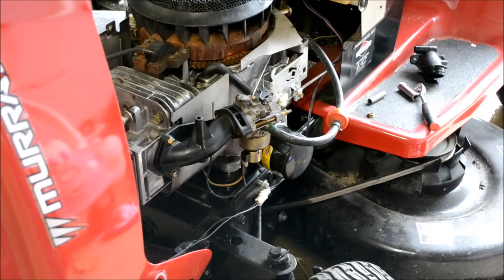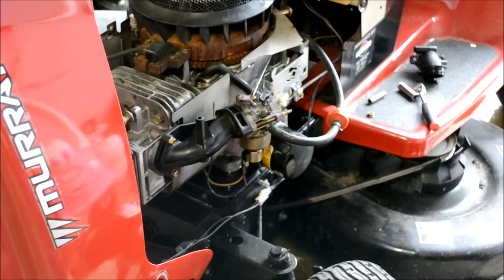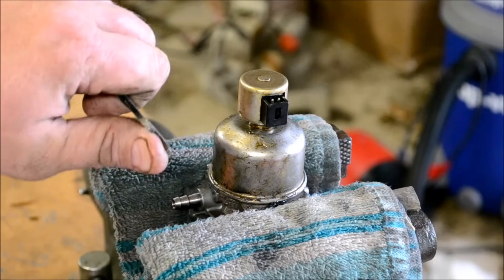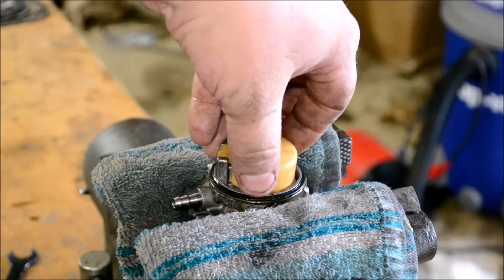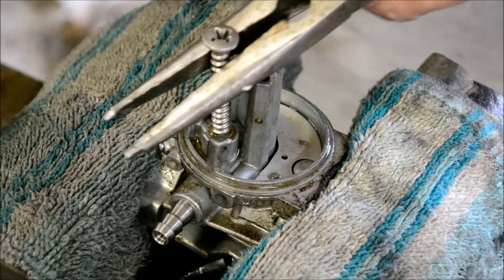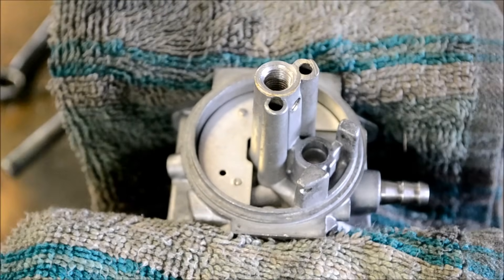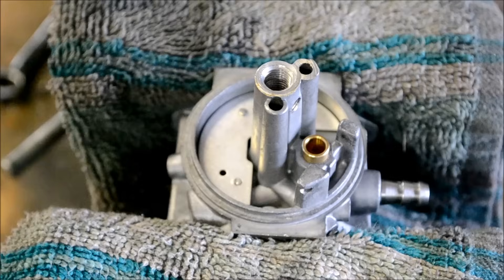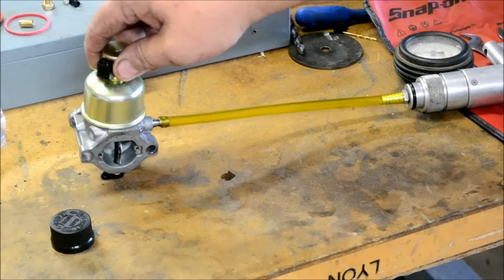BRIGGS AND STRATTON CARBURETOR REPAIR / GAS SHOOTS OUT OF MUFFLER / CRANKCASE FULL OF GAS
JEREMY FOUNTAIN
THEMOWERMEDIC1

TREY DRIVER
BIG BUCK MOWERS AND EQUIPMENT
3301 STATE HIGHWAY 121
BONHAM TEXAS 75418

IS GAS FLOODING YOUR CRANKCASE? IF SO ITS TIME TO REPLACE THE FAULTY NEEDLE AND SEAT IN THE CARBURETOR